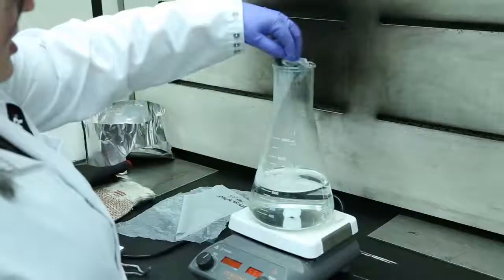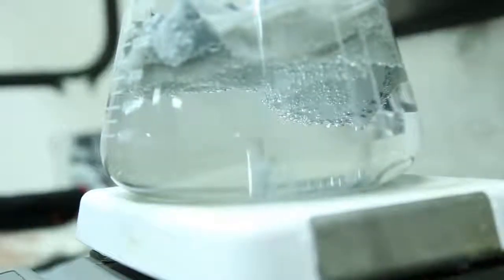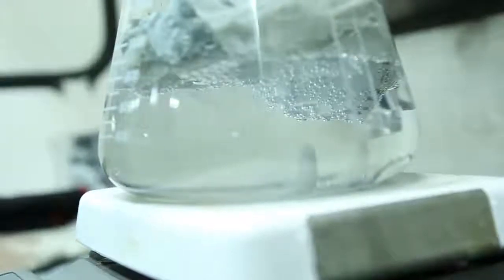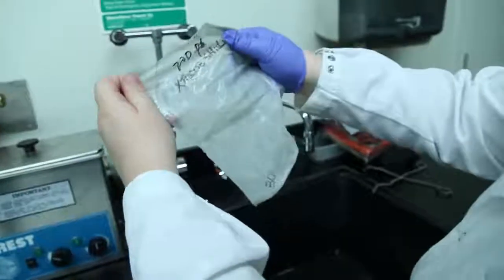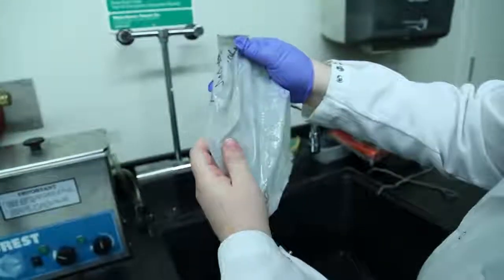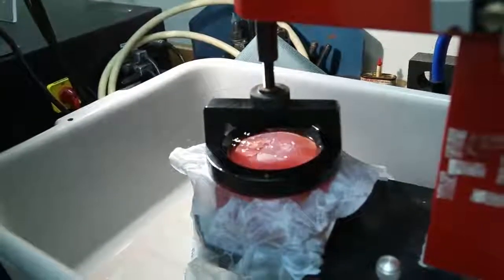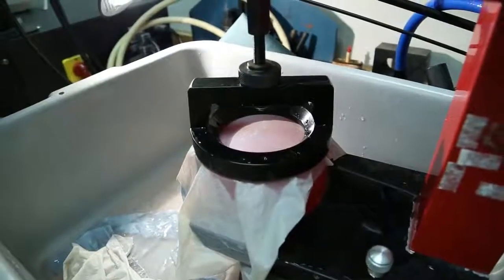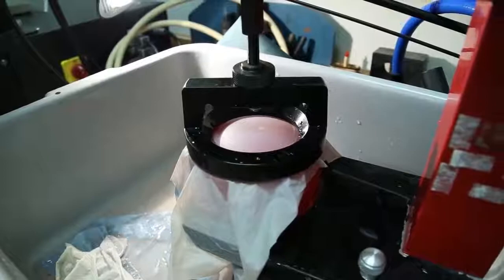Traitement imperméable Xtreme Shield™ par MSR - Bewak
Traitement imperméabilisant et test des tissus pour double-toit des tentes MSR;